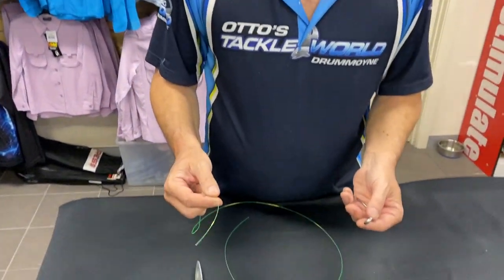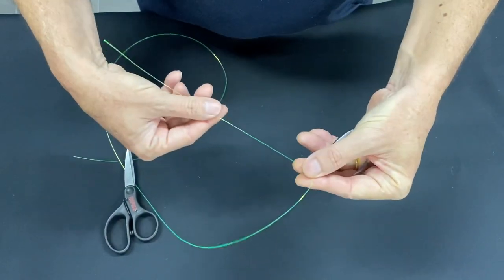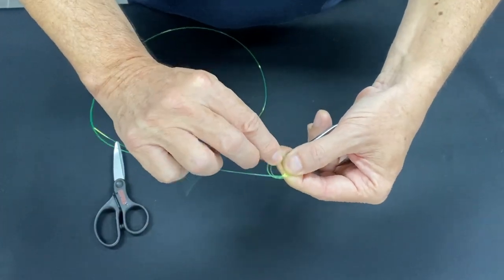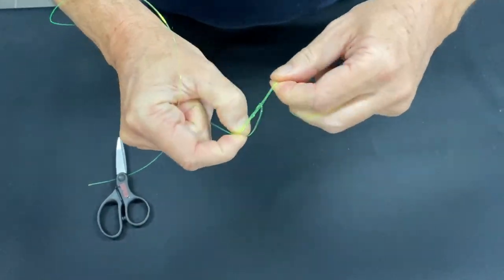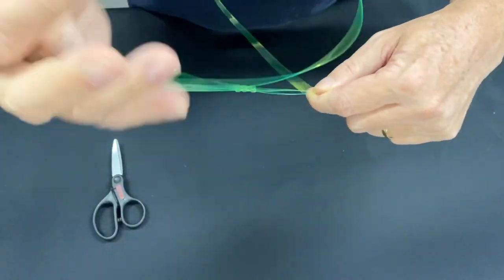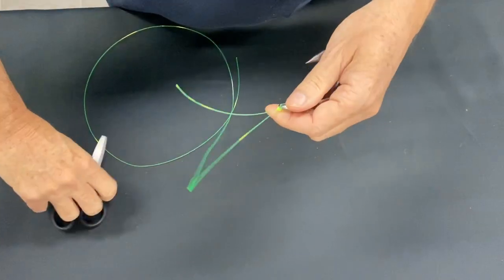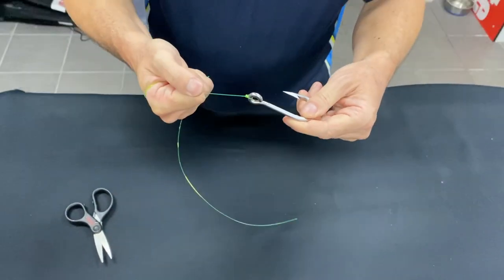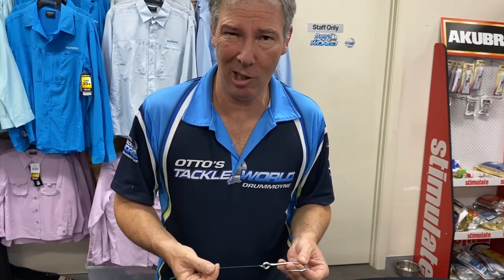Quick, Easy and Super Strong Fishing Knot under 30 seconds to complete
Here we show you a very simple and easy fishing knot. It is one of the fastest knots to do, taking under 30 seconds to complete. It is a reliable and strong knot that can be used for monofilament line up to 200lb. This knot is suitable for tying your line to hooks, swivels, split rings, solid rings, lures etc.